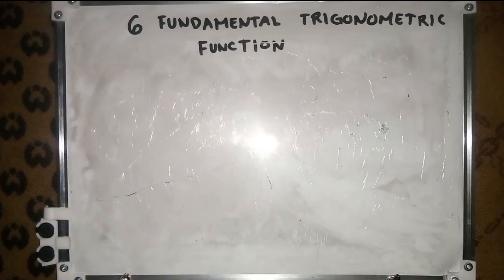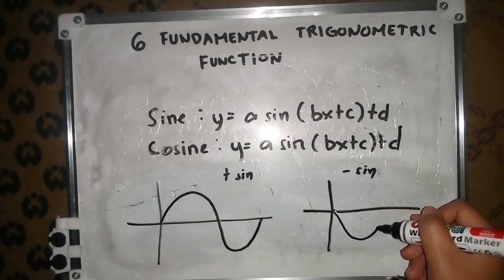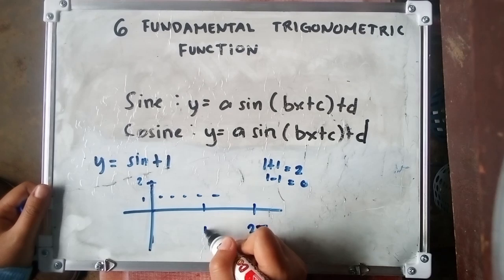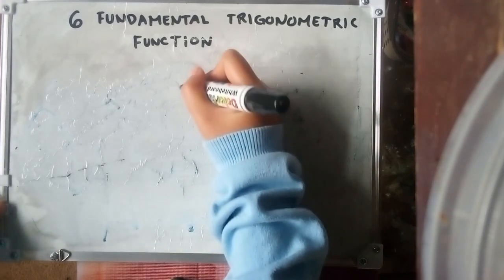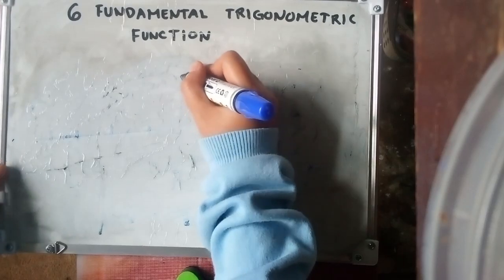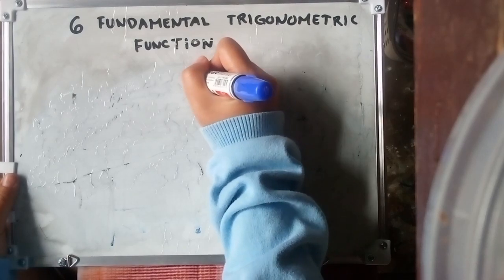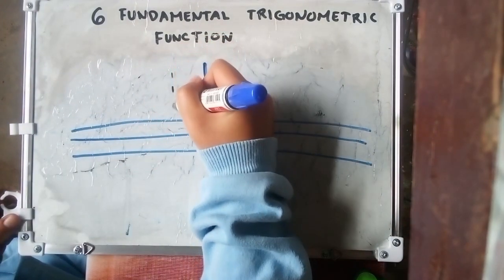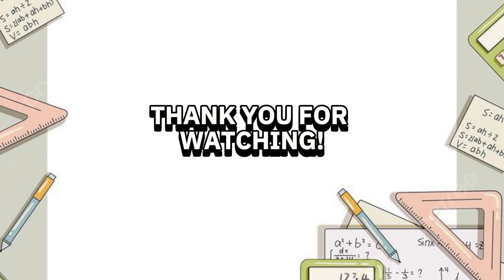February 21, 2025